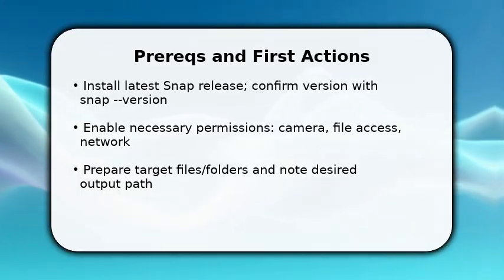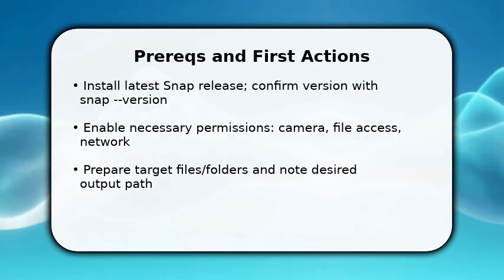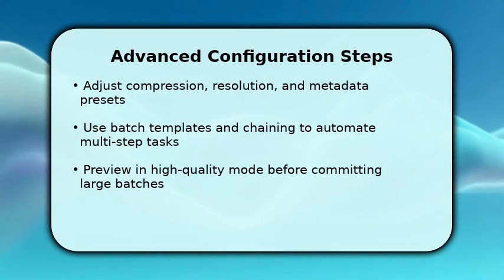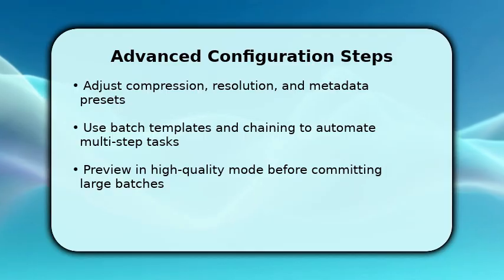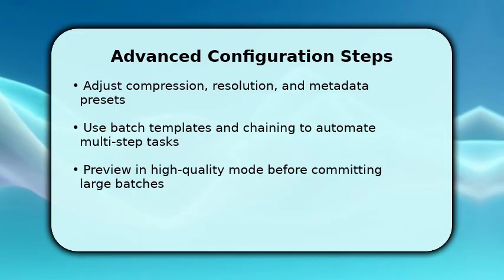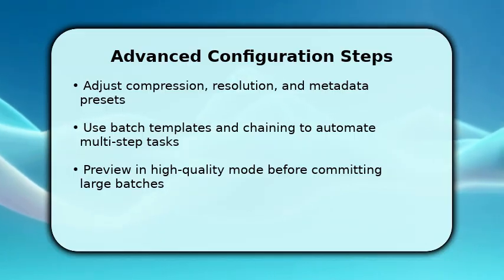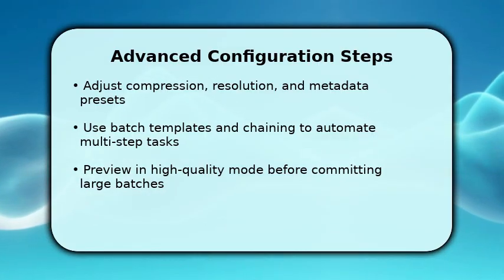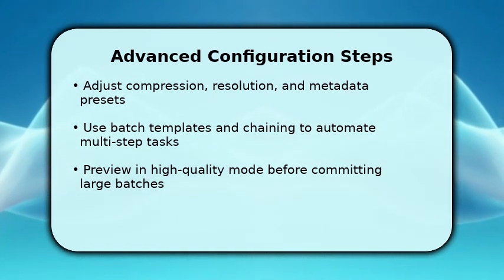How to Use Better Snap Tool (full Guide)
Dive into the comprehensive guide on mastering Snap Tool, a versatile digital art application. This video tutorial will walk you through advanced techniques to enhance your creative projects with precision and flair.